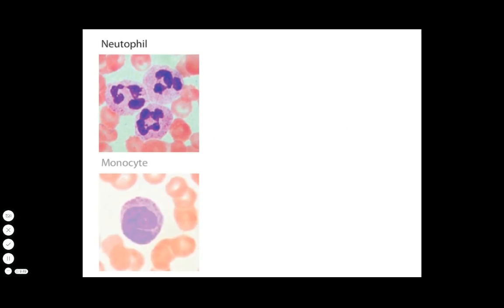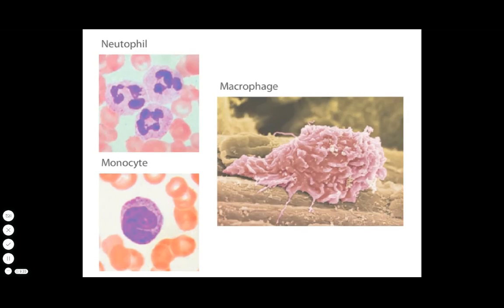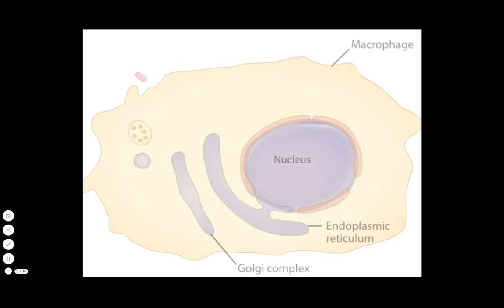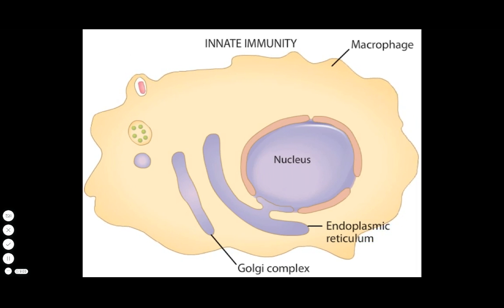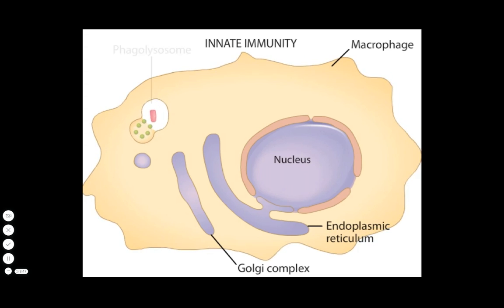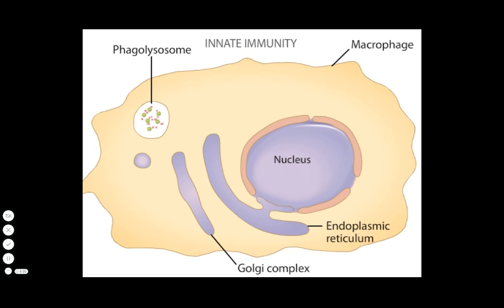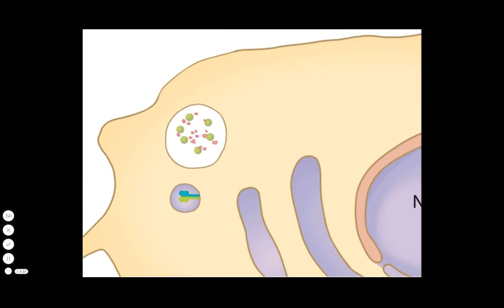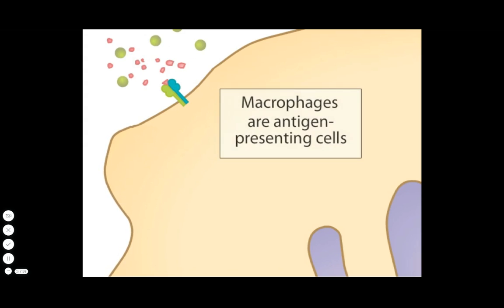Phagocytosis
Phagocytosis = Cellular Eating!!!